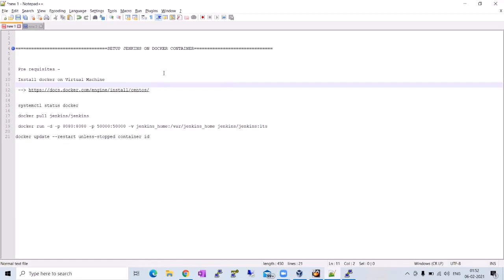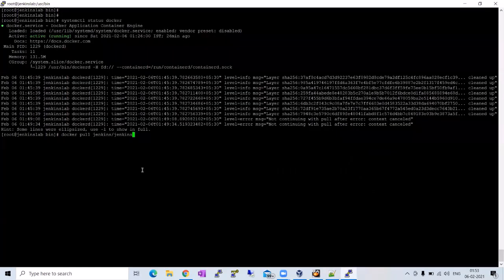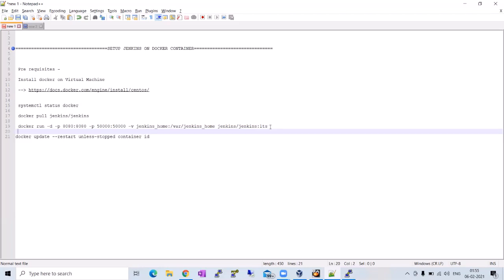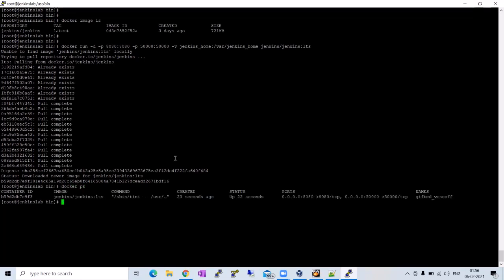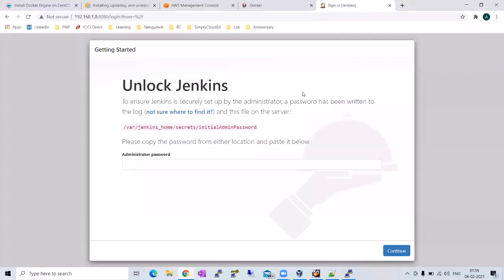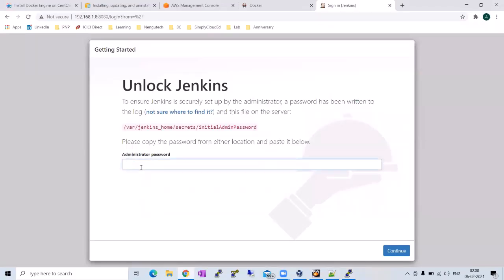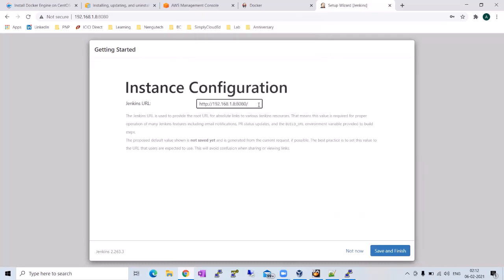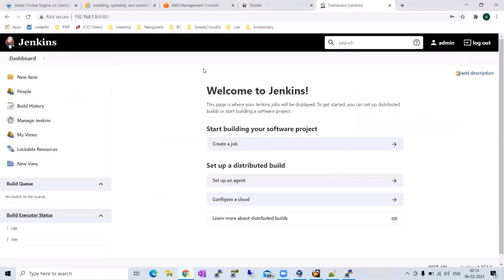How to Install and Setup Jenkins on Docker Container on Linux Based Host? | DevOps Tutorial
Trainer:  Ashish Jain

In this video, learn How to Install and Setup Jenkins on Docker Container on Linux Based Host?

About us:

Simply CloudEd is an YouTube channel dedicated to providing free tutorials for aspirants learning DevOps/Cloud related technologies.
We have experienced trainers working with us to post  premium training materials on YouTube totally free of cost.
We also provide certification assistance and personalized trainings that take a deep dive into the same technologies and many more.

Training Format:

1. We educate by examples, illustrations and comprehensive descriptions to ensure quality learning.
2. We perform live demos and lab sessions for best hands on learning experience
3. We also conduct mock interview and feedback sessions for aspiring individuals looking for jobs
4. We also provide certification assistance and personalized trainings
5. We use only remote meeting applications like Zoom and Google Meet to carry out our trainings and live sessions.
Training and Technologies:

Our experienced trainers provide professionally constructed courses in the below technologies

1. Public Clouds : GCP/Azure/Oracle Cloud/AWS
2. Devops : Jenkins/Docker/Chef/Puppet/Ansible/Maven/Git
3. IaaS as a code : Cloudformation/Terraform
4. Linux as a Operating System